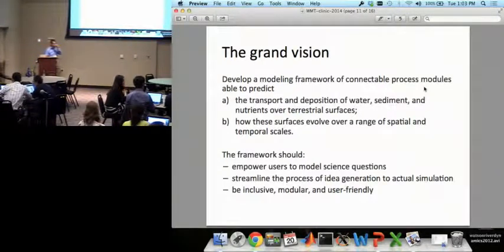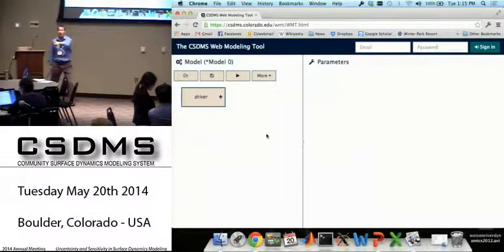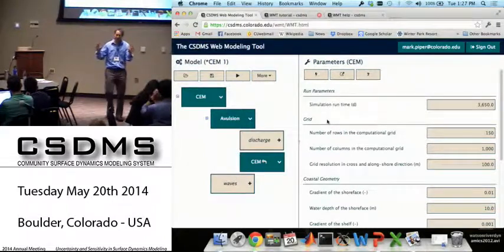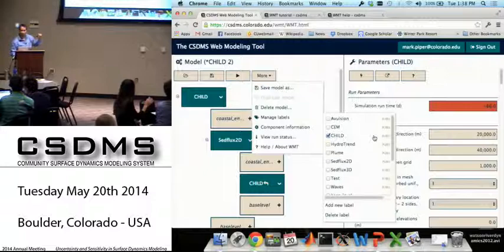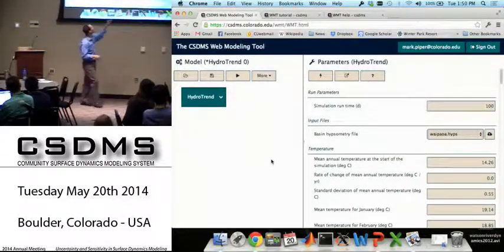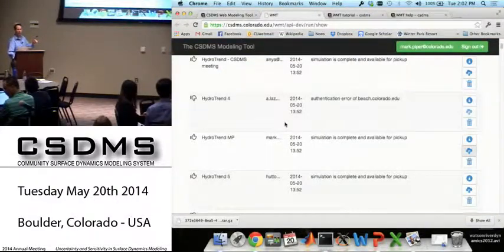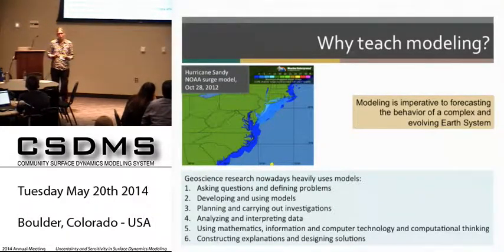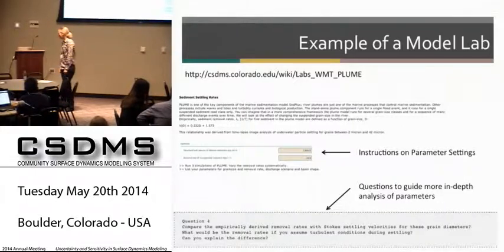csdmsmeeting2014 by Irina Overeem and Mark Piper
CLINIC: WMT-The CSDMS Web Modeling Tool.